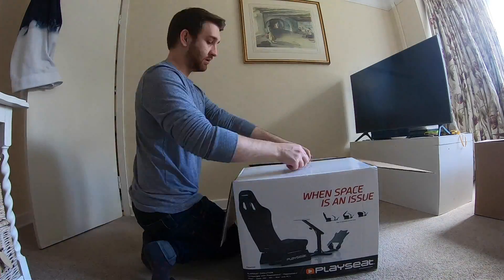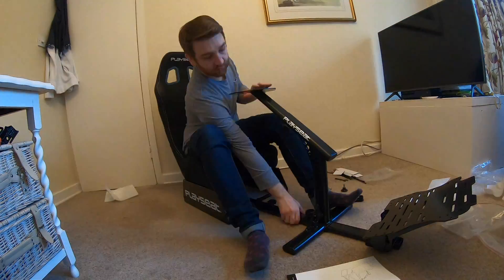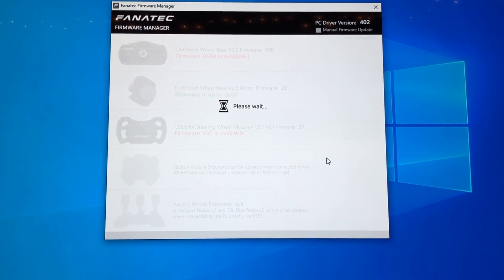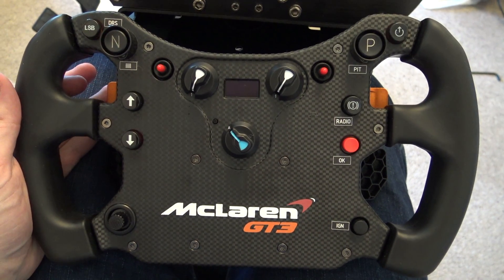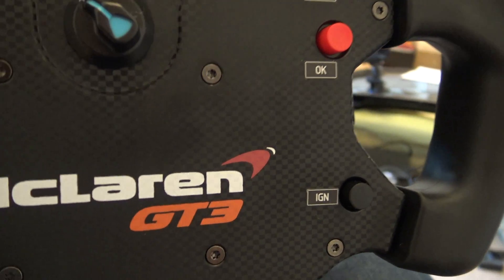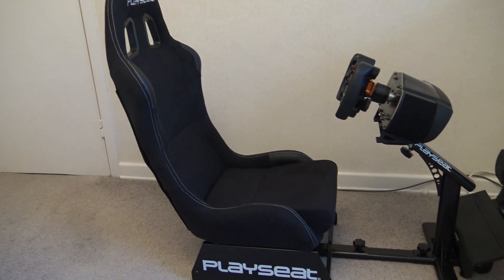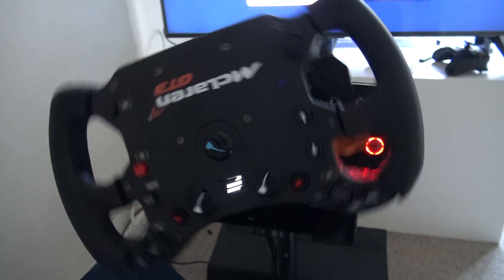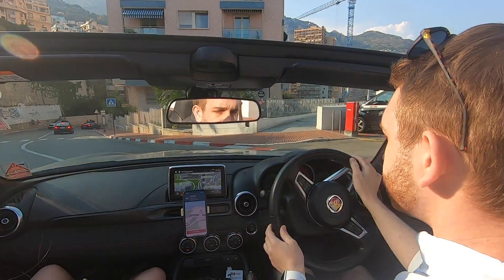McLaren GT3 FANATEC Sim Build! + Lap of Monaco | GT3 V2 Rim, Clubsport V2.5 Base, CSL Elite Pedals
Building a Fanatec sim racing setup has been the plan for a very long time; in this video I put together my 'rig', at last! I used:
- Fanatec Mclaren GT3 V2 Rim
- Fanatec Clubsport V2.5 Wheel Base
- Fanatec CSL Elite Pedals

This is a new video format and line of content for me, please do comment below if this is the sort of thing you'd like to see on the channel, or if you'd prefer I just stick to the real cars.

Tiff

0:00 Playseat
0:34 Wheel Base
1:00 McLaren GT3 V2 rim
1:49 CSL Elite Pedals
2:24 Monaco Lap
4:06 Outro